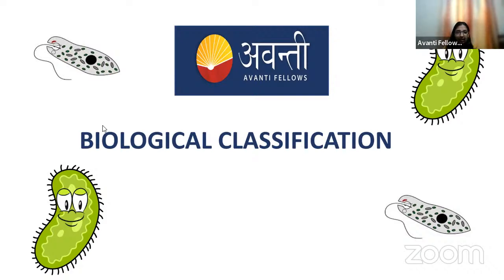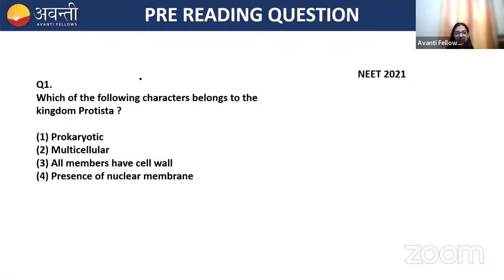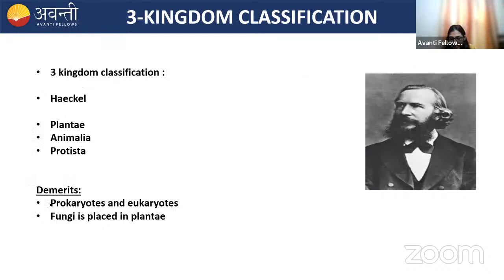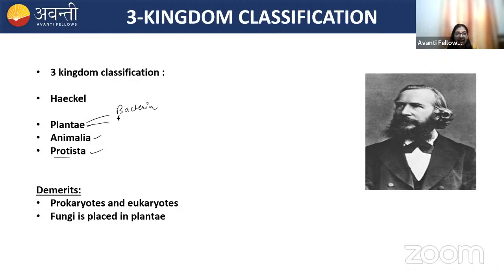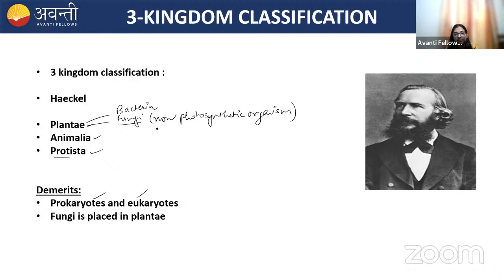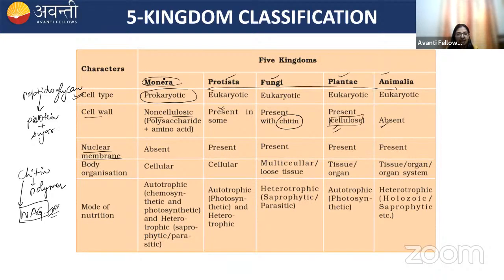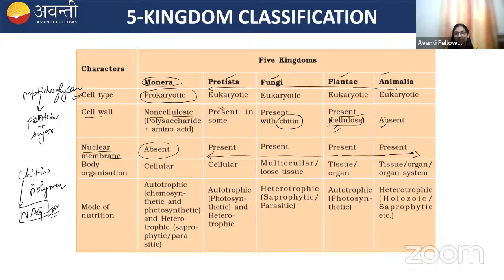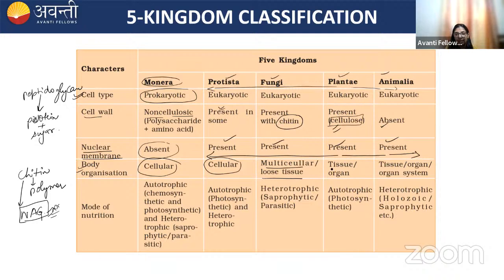18 April _23 _ Biological classification part-1 _Enable 11+(12)